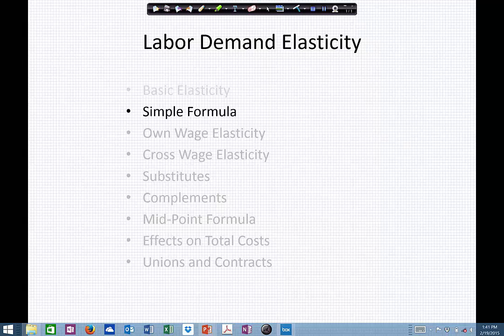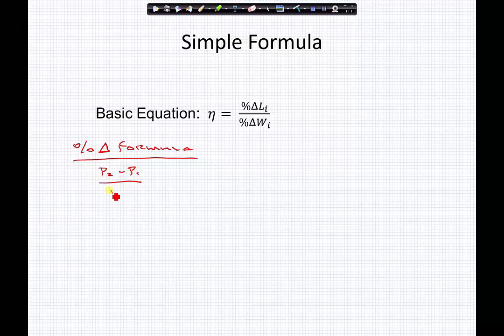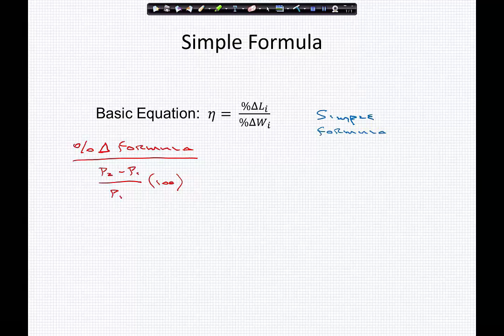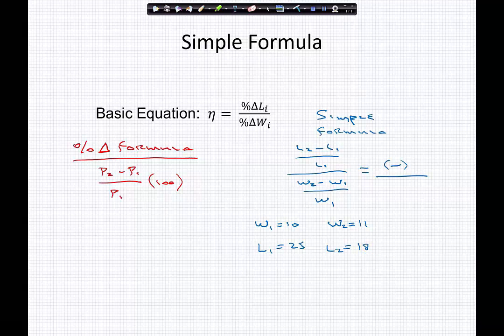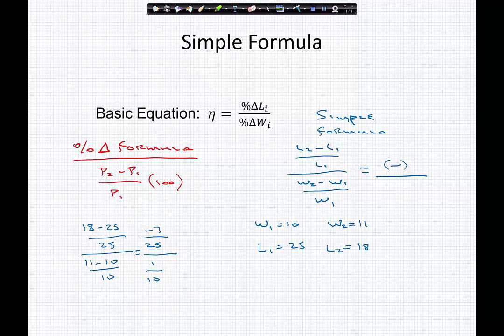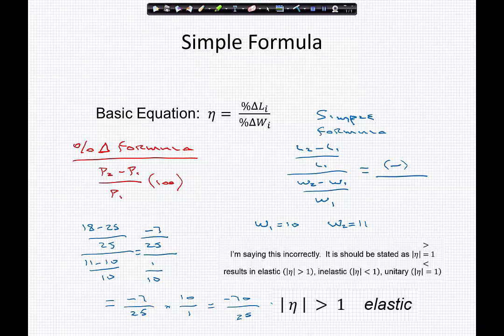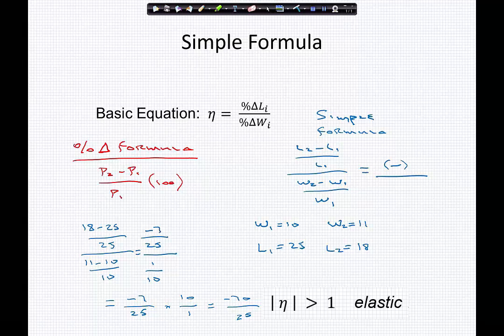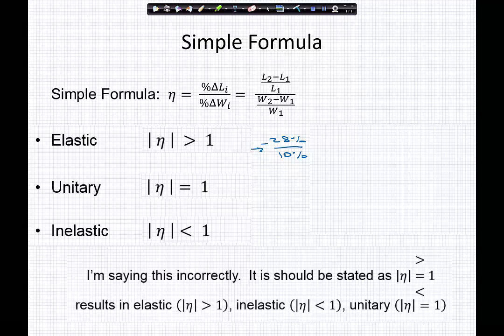ECON 3100 7.2 - Simple Formula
“Simple Formula” was prepared by Richard Haskell, PhD, as part of the Labor Economics course offered through the University of Utah’s College of Social and Behavioral Science’s Department of Economics.

1. Introduction to the Labor Market
2. Labor Market Marginality
3. Evaluating Labor Market Models
4. The Demand for Labor
5. The Supply of Labor
6. Friction in the Labor Market
7. Elasticity of Labor Demand
8. Compensating Wage Differentials
9. Human Capital Investment
10. Monopsony
11. Migration and Mobility
12. Pay & Productivity
13. Discrimination in the Labor Market
14. Labor Unions
15. Income & Wealth Inequality